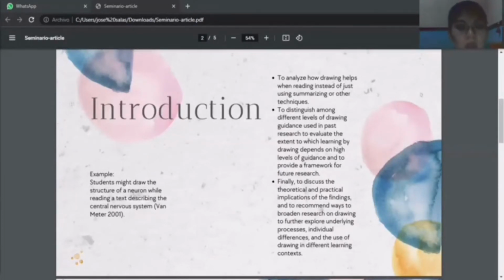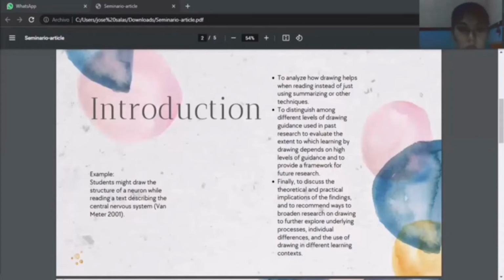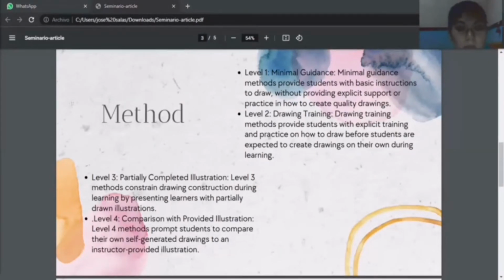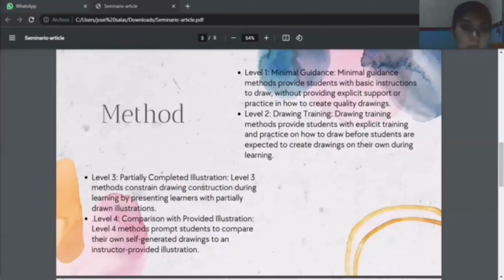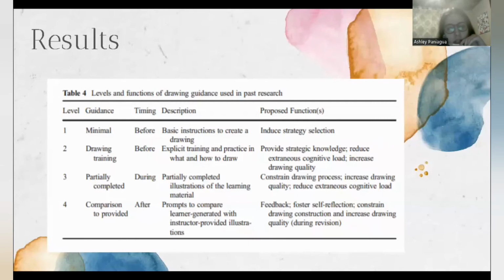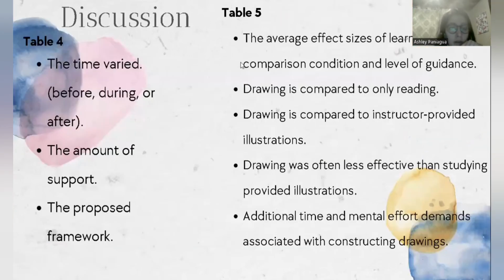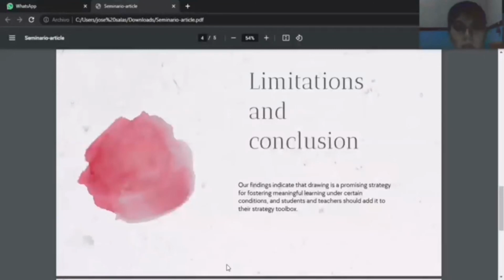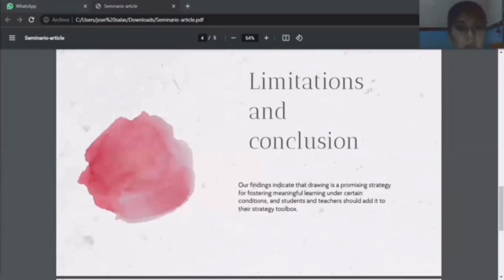Video about article